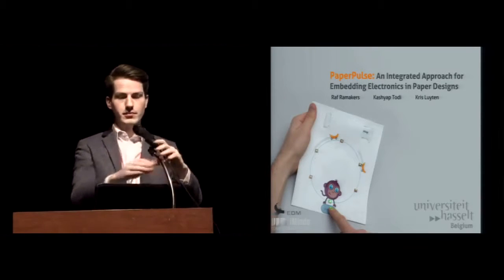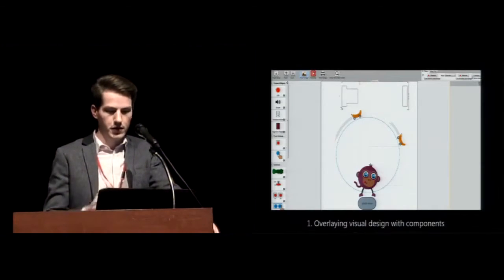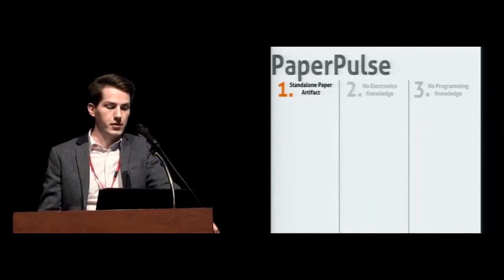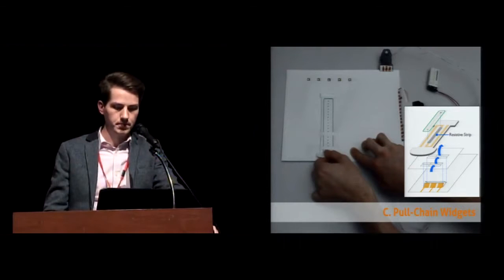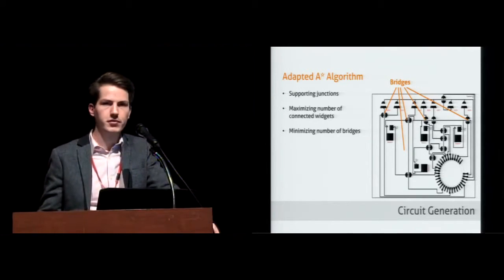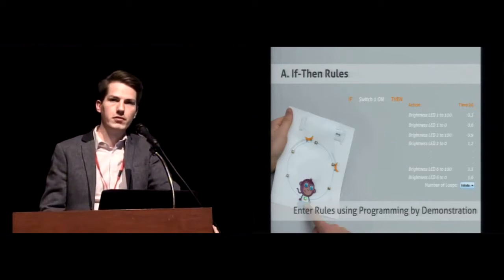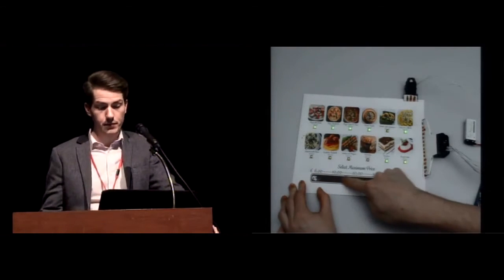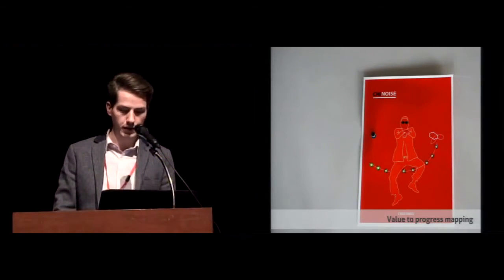PaperPulse: An Integrated Approach for Embedding Electronics in Paper Designs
Raf Ramakers, Kashyap Todi, Kris Luyten

Session: Digital & Materials Fabrication

Abstract
We present PaperPulse, a design and fabrication approach that enables designers without a technical background to produce standalone interactive paper artifacts by augmenting them with electronics. With PaperPulse, designers overlay pre-designed visual elements with widgets available in our design tool. PaperPulse provides designers with three families of widgets designed for smooth integration with paper, for an overall of 20 different interactive components. We also contribute a logic demonstration and recording approach, Pulsation, that allows for specifying functional relationships between widgets. Using the final design and the recorded Pulsation logic, PaperPulse generates layered electronic circuit designs, and code that can be deployed on a microcontroller. By following automatically generated assembly instructions, designers can seamlessly integrate the microcontroller and widgets in the final paper artifact.